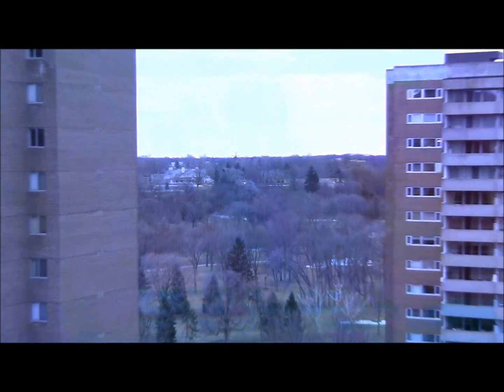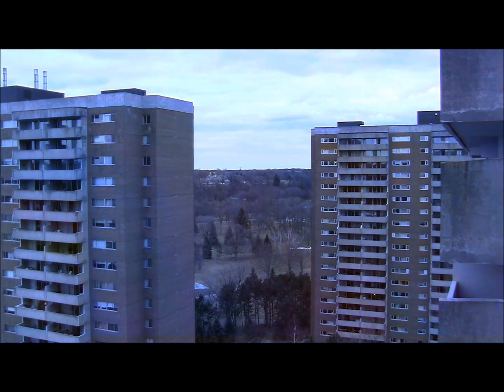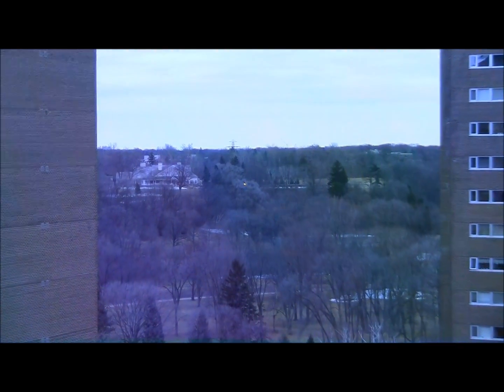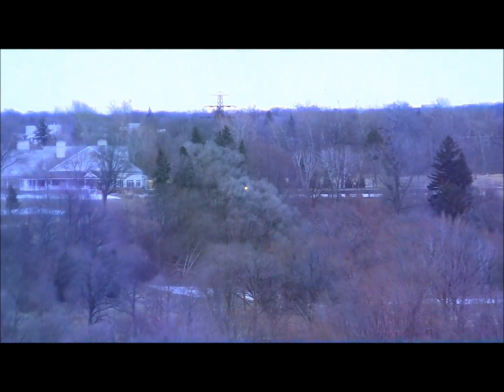A Glowing Hexahedron Cluster With Orbs